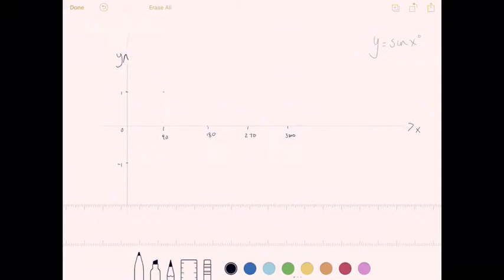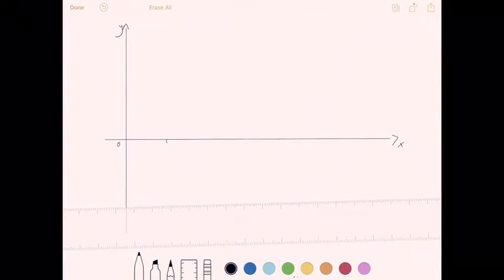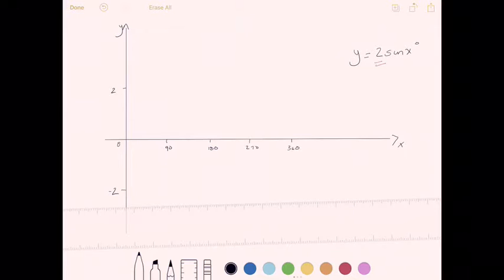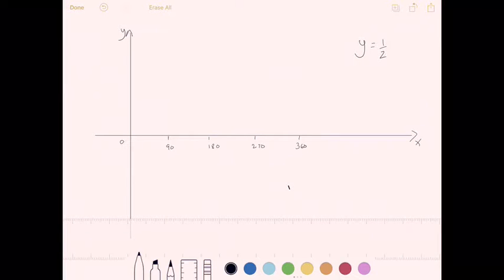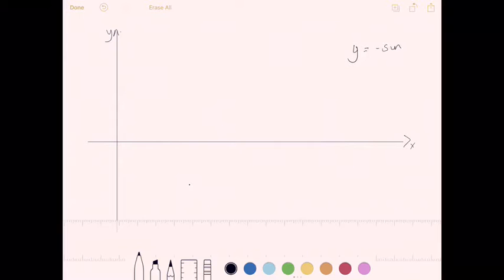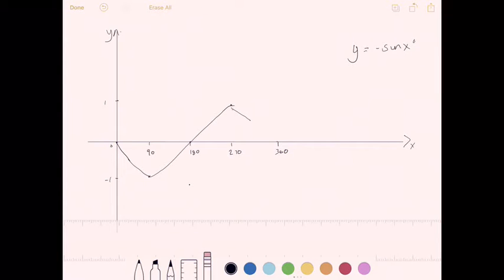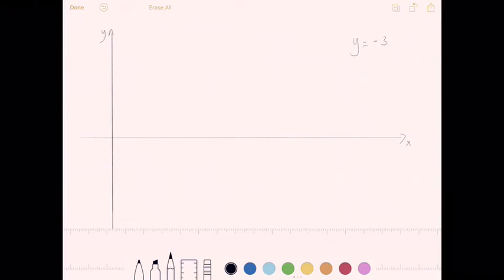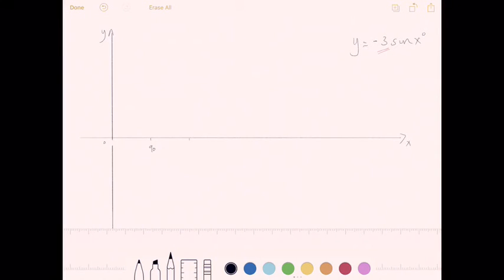Sketching graphs of y=asinx